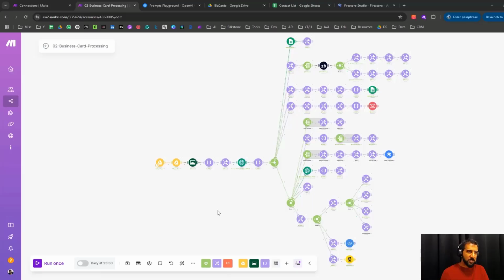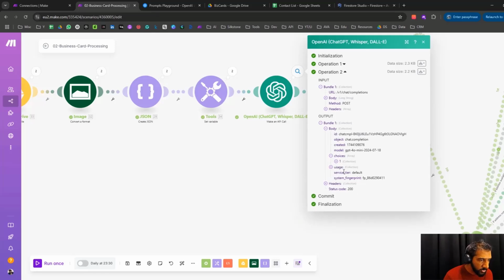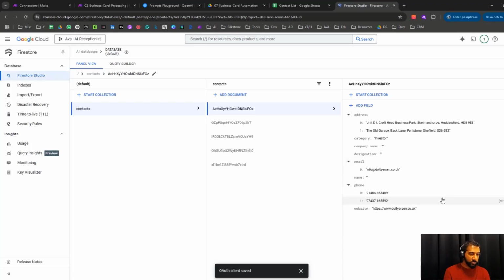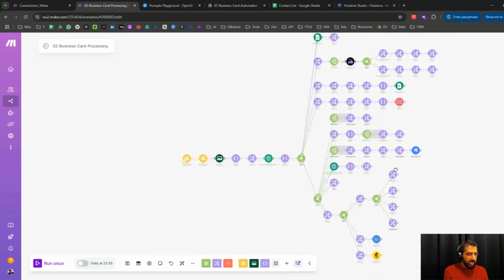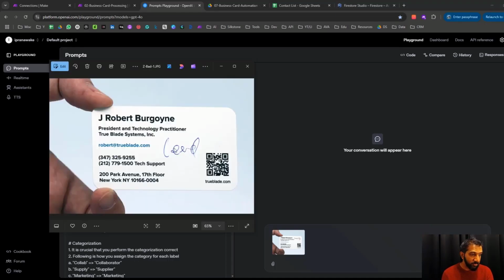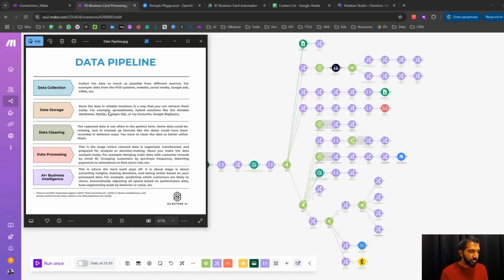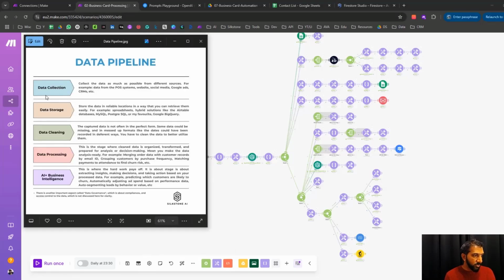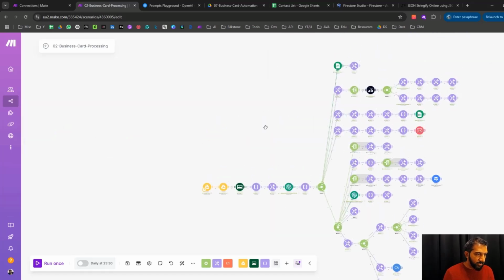Automate Business Card processing with OpenAI vision | Make.com | AI Automation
Build an automated business card processor with OpenAI vision so that you can just take a photograph of a business card and the AI will extract data for you.